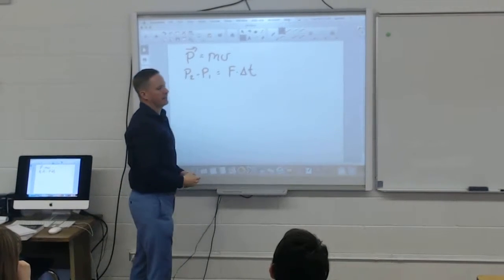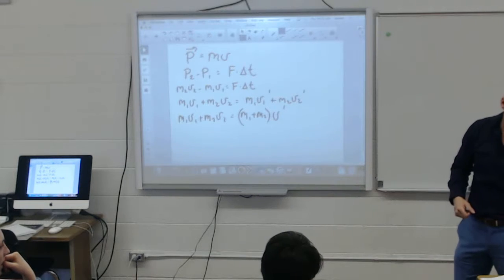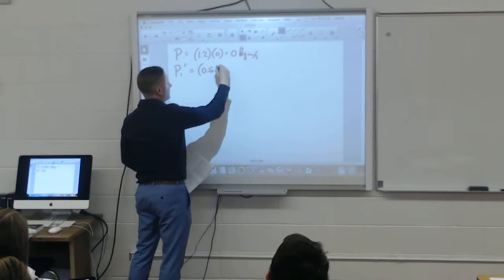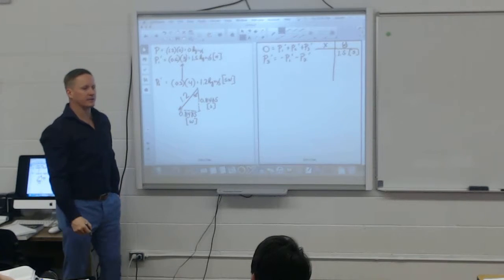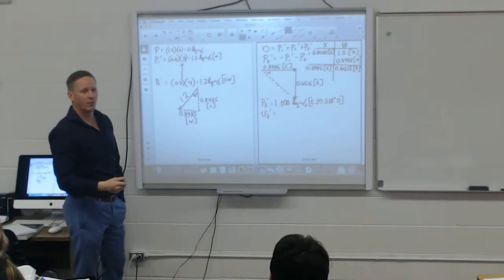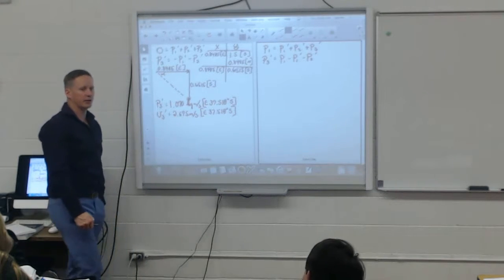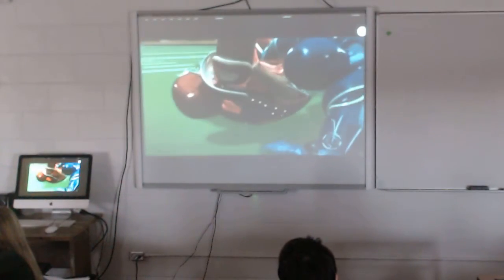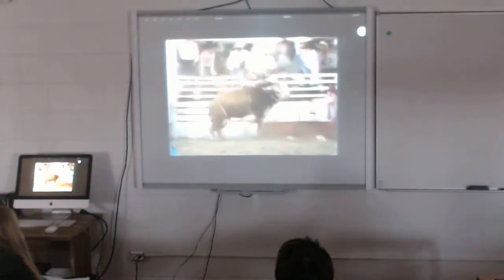Grenade Question Page 312 Momentum